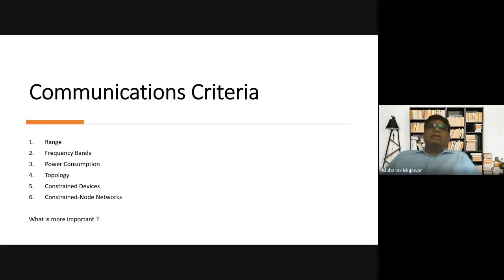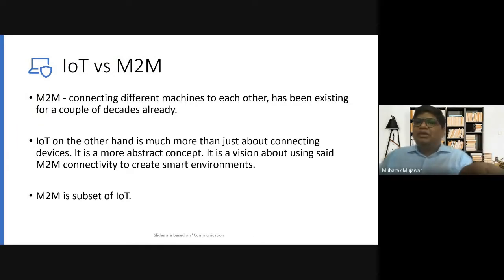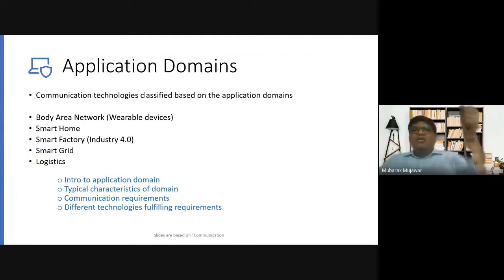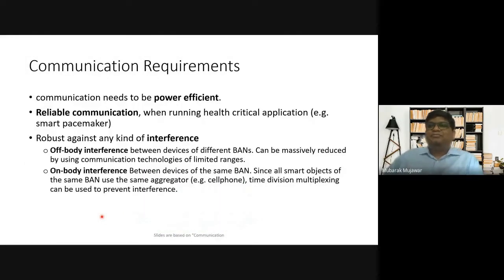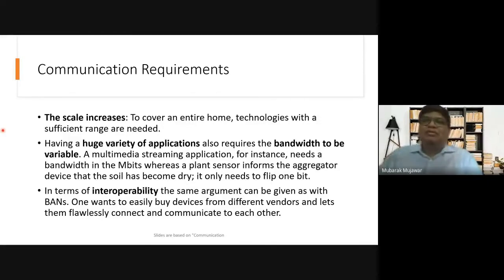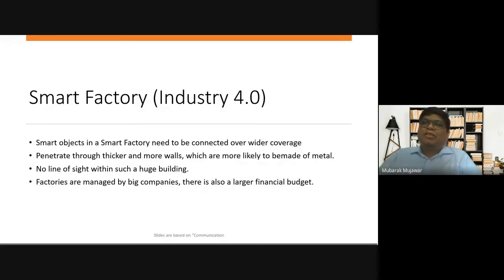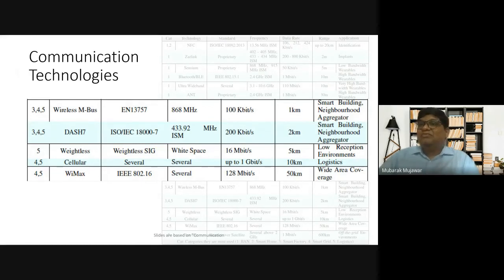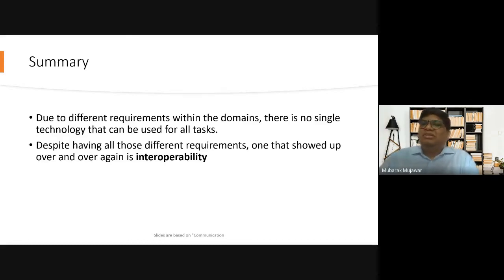Communication Criteria for IoT Devices | IIIT Pune | Dr. Mubarak A Mujawar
Module 4 - Connecting Smart Objects - Communication Criteria for IoT Devices by Prof. Mubarak A Mujawar

The slides are based on the following research article
*Kovacs, Dominik, and Matthias Kovatsch. "Communication Technologies for Smart Objects." In Ubiquitous Computing Seminar FS2014, Student report, ETH Zurich. 2014.*